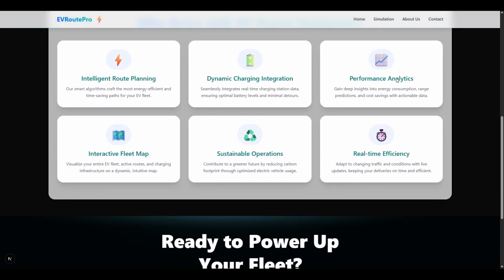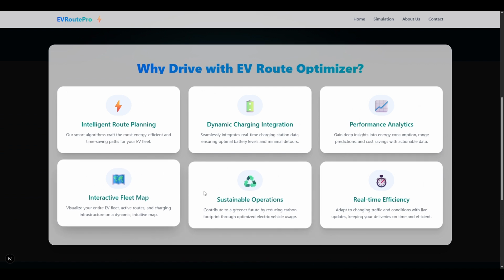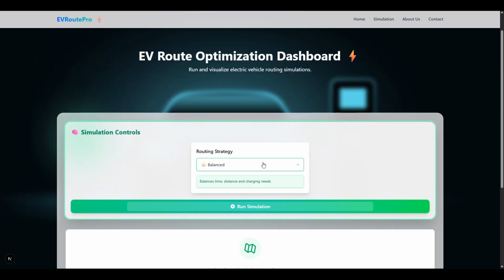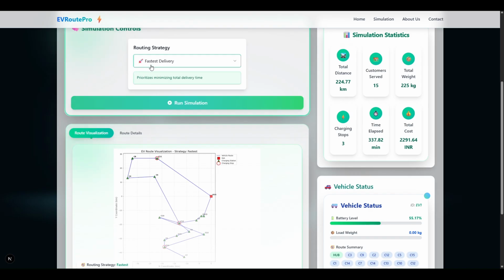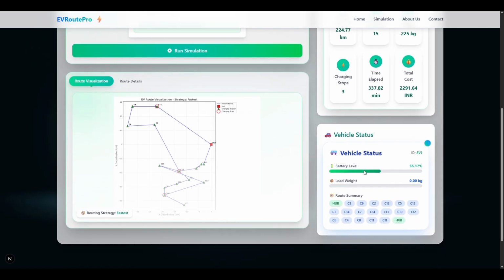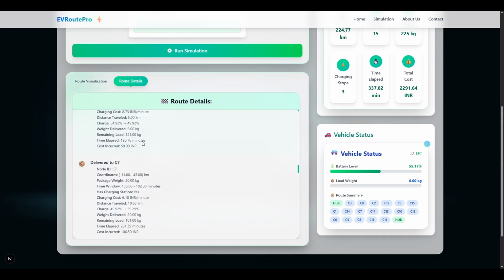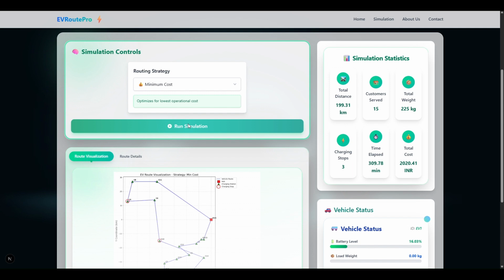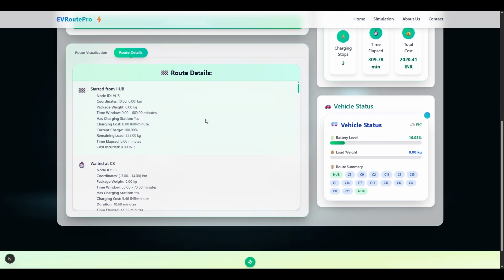🚀 EV Route Optimizer: Revolutionizing Electric Vehicle Logistics with Smart Algorithms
Discover our "EV Route Optimizer," a cutting-edge project developed during my summer internship at IIT (ISM) Dhanbad! This system is designed to transform electric vehicle (EV) operational planning by offering efficient, algorithm-driven routing solutions.

We tackled the challenges of EV logistics – range anxiety, charging infrastructure, and cost – by building a robust platform that simulates EV movement and optimizes routes based on various strategies:
⚡ Fastest Delivery
📦 Max Load Coverage
🔋 Minimal Charging Stops
⚖️ Balanced Efficiency
💰 Minimum Operational Cost

Watch how our intelligent algorithms determine the best paths, manage battery levels, handle deliveries, and provide clear visualizations of optimized routes. This project bridges the gap between theoretical algorithmic design and practical EV fleet management.

Key Features:
i. Multi-Strategy Route Optimization: Compare different routing goals.
ii. Dynamic EV Simulation: Realistic modeling of battery, load, and time.
iii. Interactive Frontend: Intuitive interface for strategy selection and results analysis.
iv. Comprehensive Analytics: Detailed statistics on distance, time, cost, and charging.
v. Route Visualization: See your optimized EV paths on a map.

Technologies Used:
i. Backend: Python, Flask
ii. Frontend: Next.js, React, TypeScript, Tailwind CSS
iii. Data Visualization: Matplotlib (Python)

This project is a step towards a greener, more efficient future in electric mobility.